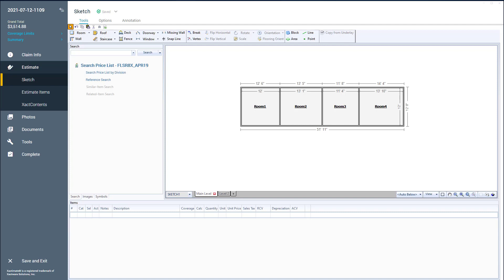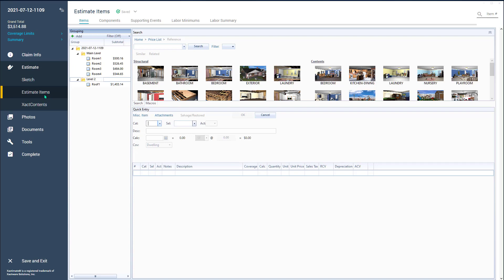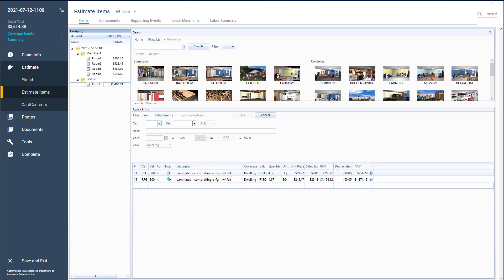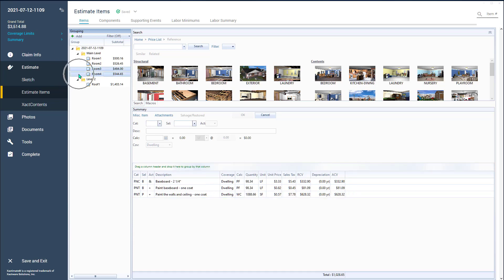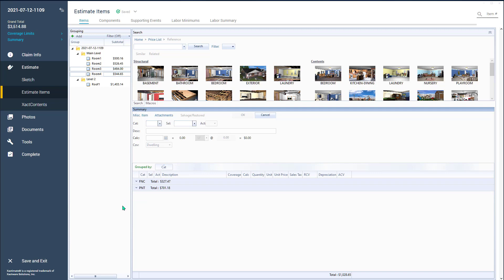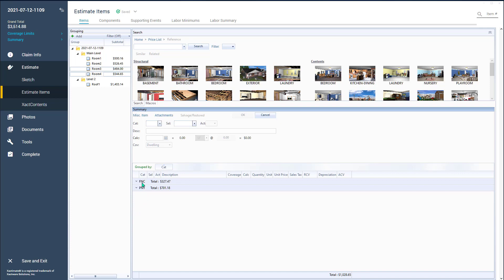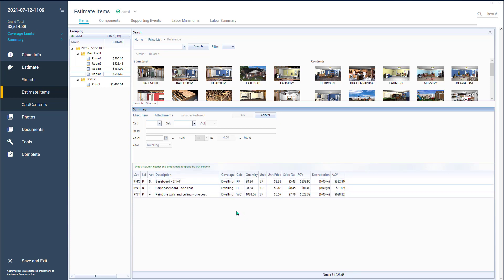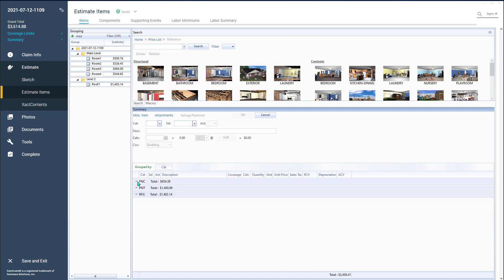Xactimate - Filtering by Column Heading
In this short video you can learn how to filter pricing by any column heading like catagory, Activity, Coverage, etc.